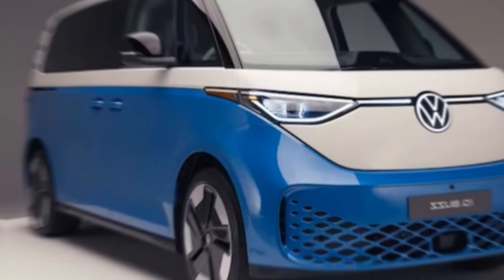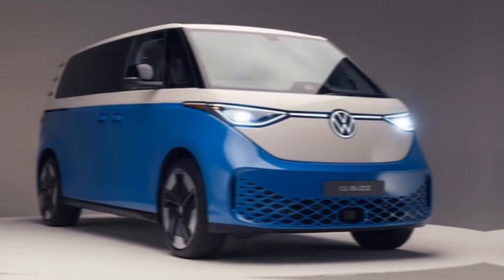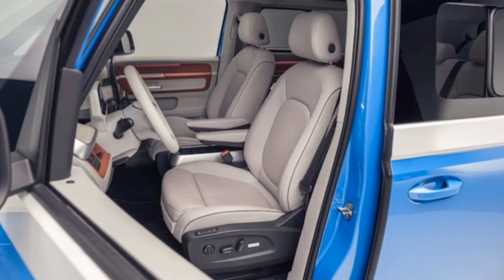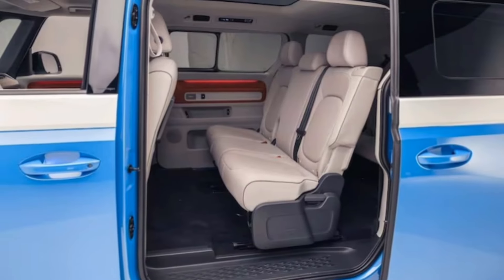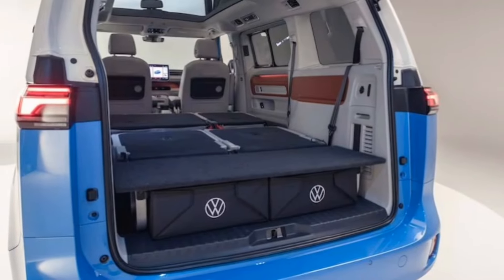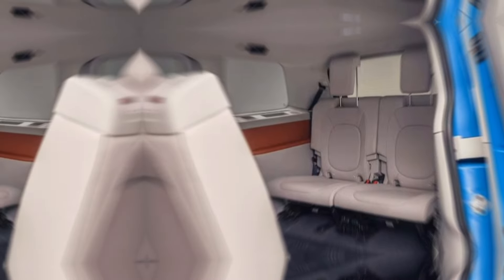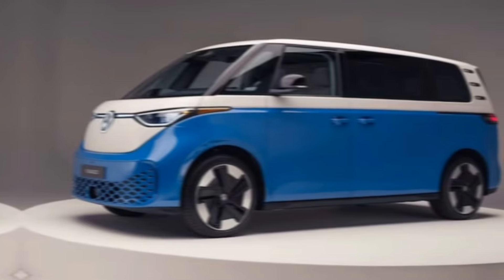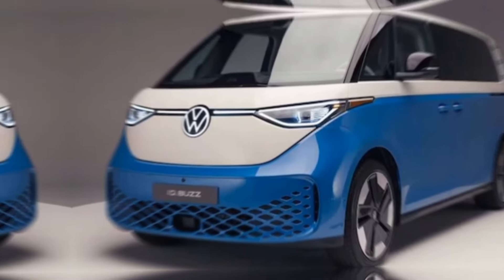"You Won't Believe How the 2024 Volkswagen ID Buzz Drives – Is This the Future of Electric Vans?"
"Get ready to be blown away as we take the 2024 Volkswagen ID Buzz for a spin! 🚀 From its futuristic design to its game-changing electric performance, this van is turning heads and raising eyebrows. Watch to see if it lives up to the hype and whether it’s truly the future of electric vehicles.

Cover Titles:
1. "2024 Volkswagen ID Buzz Review: Is It Worth the Hype?"
2. "First Drive: 2024 Volkswagen ID Buzz – The Future is Here!"
3. "Volkswagen ID Buzz 2024 – A Complete Test Drive Experience!"
4. "2024 VW ID Buzz: The Electric Van You Didn’t Know You Needed!"
5. "How Does the 2024 Volkswagen ID Buzz Compare to Its Rivals?"
6. "ID Buzz 2024: Volkswagen’s Bold New Electric Van Unveiled!"
7. "The 2024 VW ID Buzz – Driving Into the Future with Style"
8. "Is the 2024 Volkswagen ID Buzz the Best Electric Van Yet?"
9. "Volkswagen ID Buzz 2024: Everything You Need to Know Before Buying!"
10. "2024 Volkswagen ID Buzz: A Comprehensive Review and Road Test"